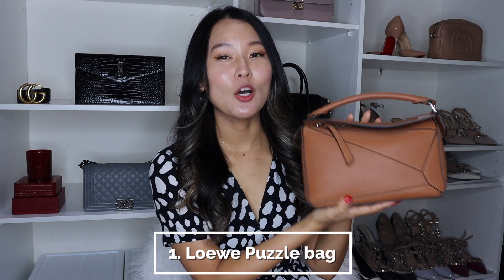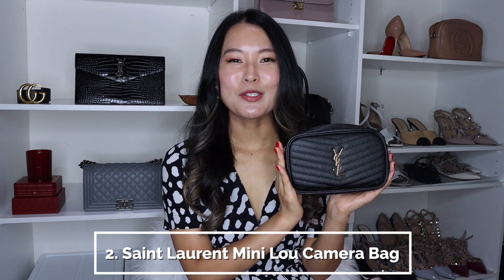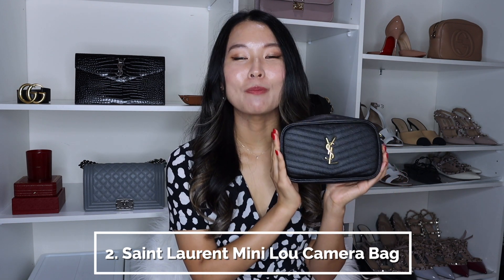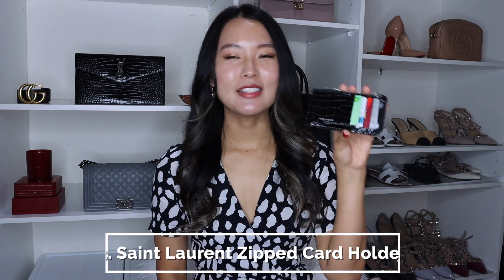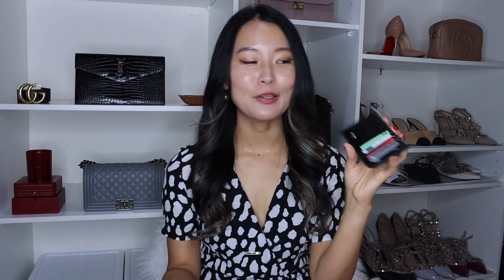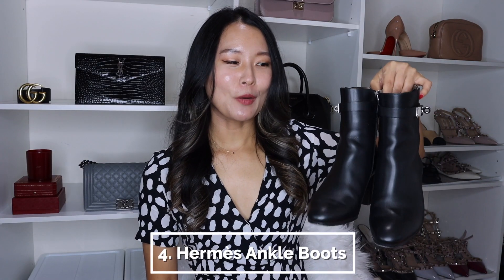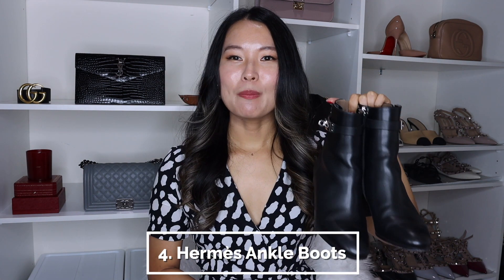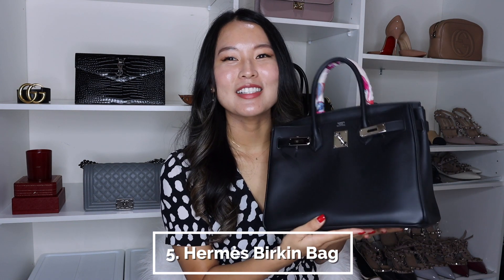Top 5 Best Luxury Purchases of 2019 | Hermès Birkin, YSL camera bag etc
↓OPEN ME PLEASE↓

Hi guys!! Hope everyone is enjoying the festive season with family and friends:) This year is almost over and here are my top 5 best luxury purchases of 2019. Let me know your best purchases of this year, luxury or non-luxury!

Xx Isabelle

2.Saint Laurent lou mini camera bag -

3.Saint Laurent zipped card holder ($100 off retail! Best price here!)